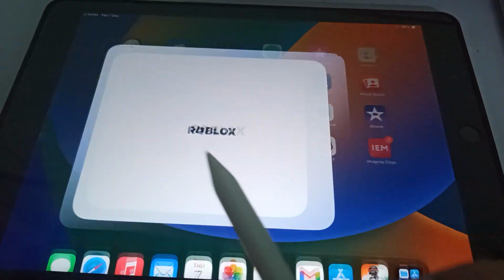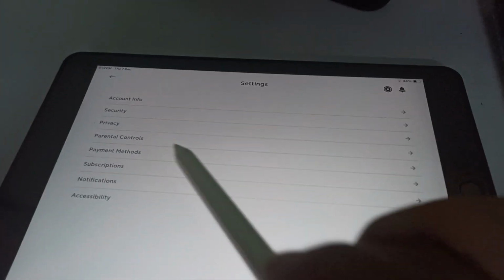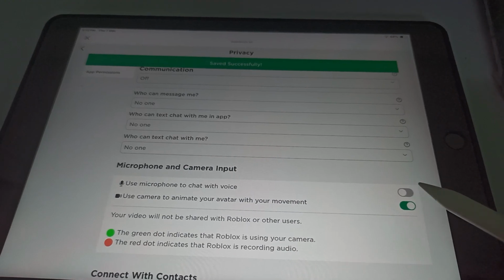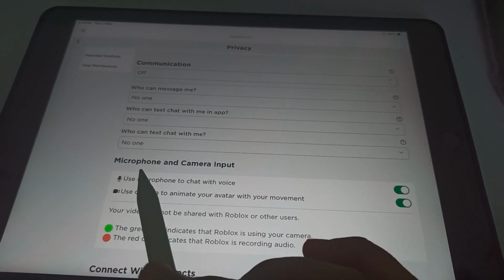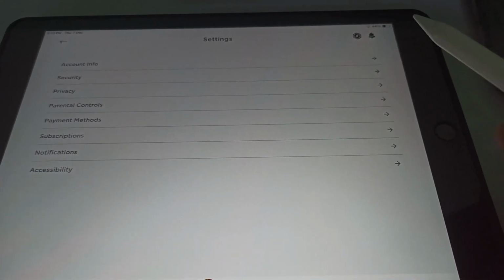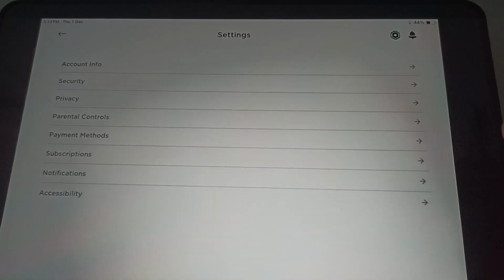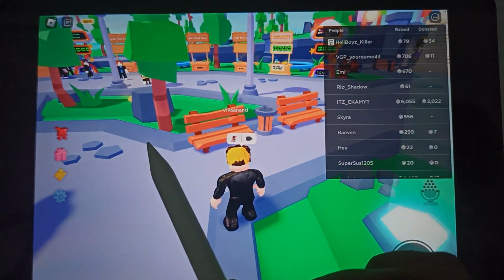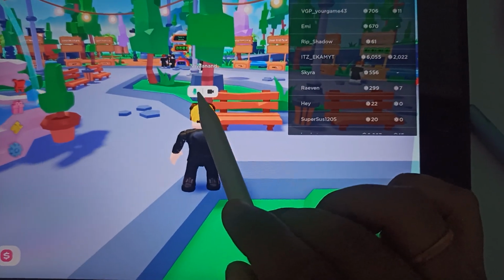How to activate voice chat on roblox- working tutorial*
In this video, we will go through how to enable voice chat on roblox and how to turn on mic on roblox mobile or ipad.

Topic covered

TIMESTAMPS
0:00 Introduction
0:45 step 1
1:10 step 2
1:23 conclusion